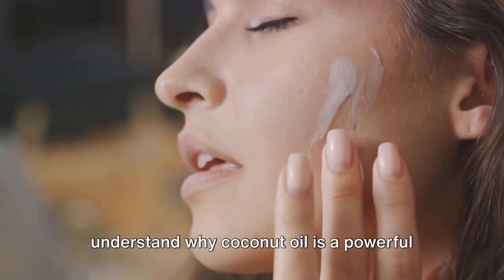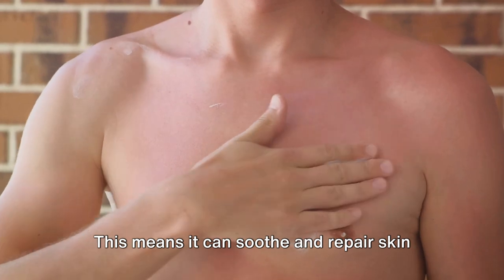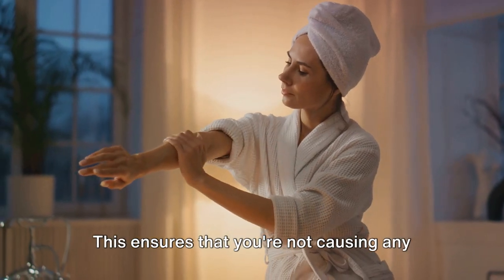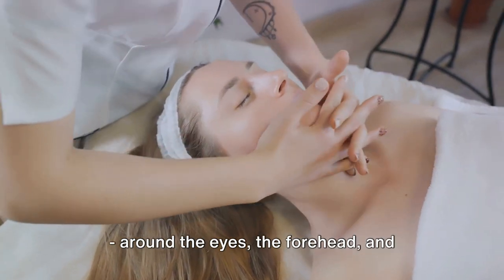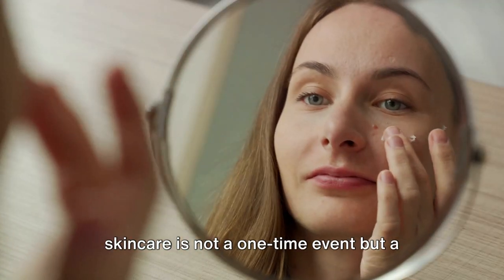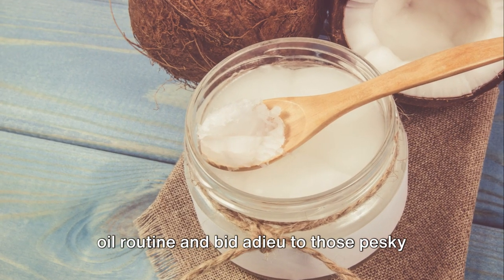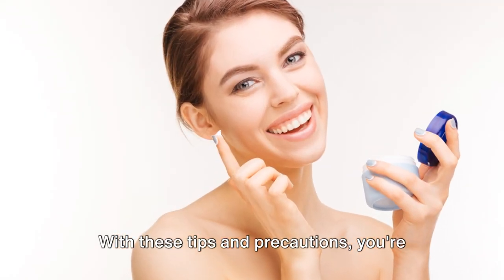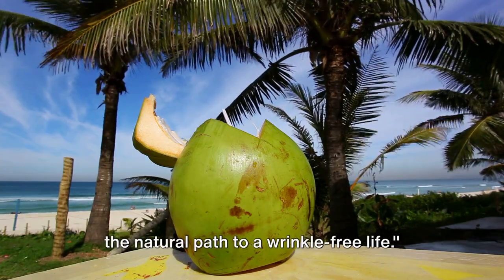How to Use Coconut Oil To Get Rid Of Wrinkles Forever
In this video: WRINKLES REMOVAL: How to Use Coconut Oil To Get Rid Of Wrinkles Forever (NATURAL BEAUTY SECRET)

Welcome to Fitness Food Recipes, your go-to destination for holistic wellness tips! In this enlightening video, we're uncovering a natural beauty secret that could revolutionize your skincare routine: coconut oil for wrinkles removal.

Wrinkles are a natural part of aging, but with the right approach, you can minimize their appearance and promote youthful, radiant skin. Coconut oil is a powerhouse ingredient known for its moisturizing and antioxidant properties, making it an excellent choice for tackling wrinkles and fine lines.

In this tutorial, we'll guide you through the steps to effectively use coconut oil to combat wrinkles, leaving your skin looking smoother and more vibrant than ever before. From understanding the science behind coconut oil's skincare benefits to practical application techniques, we've got you covered every step of the way.

Discover how this natural remedy can nourish and rejuvenate your skin, providing long-lasting results without the need for harsh chemicals or expensive treatments. Whether you're dealing with crow's feet, forehead lines, or sagging skin, coconut oil offers a gentle yet effective solution for achieving age-defying beauty.

Join us on this journey to unlock the secrets of coconut oil for wrinkles removal and embrace a more confident, radiant version of yourself.

Erase Wrinkles Forever: The Coconut Oil Natural Beauty Secret

Timestamps:
00:00:00 Introduction
00:01:17 The Science Behind Coconut Oil and Wrinkles
00:03:11 Preparing Your Skin for Coconut Oil Treatment
00:04:20 Applying Coconut Oil Correctly
00:05:58 The Ideal Coconut Oil Routine for Wrinkle Reduction
00:07:54 Additional Tips and Precautions
00:09:32 Conclusion